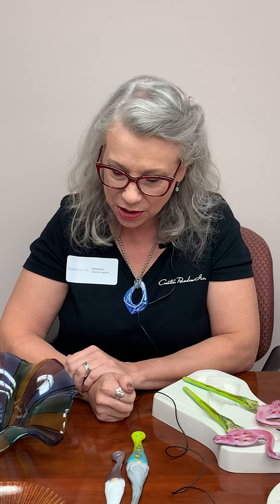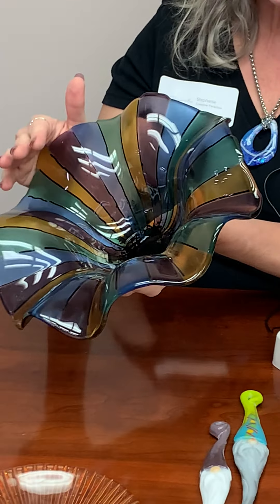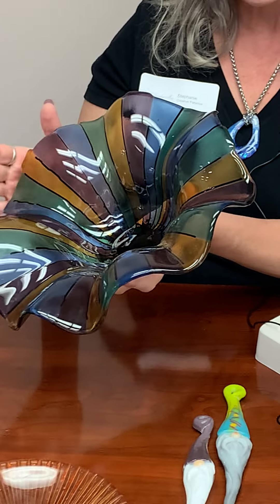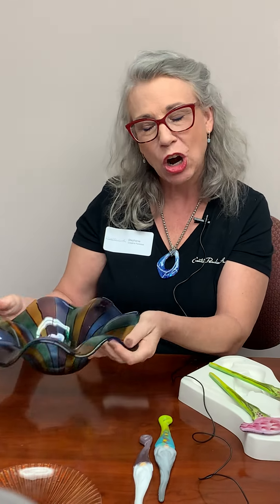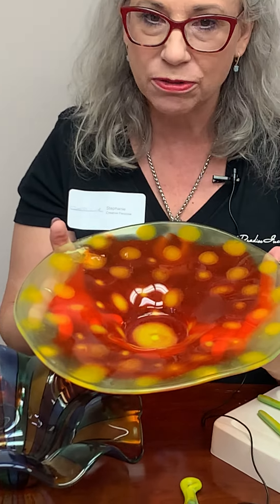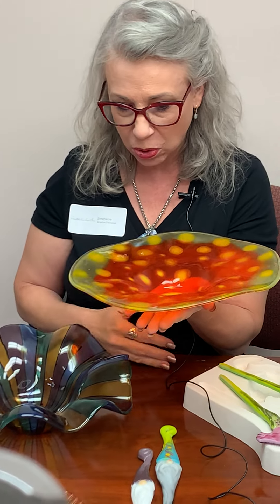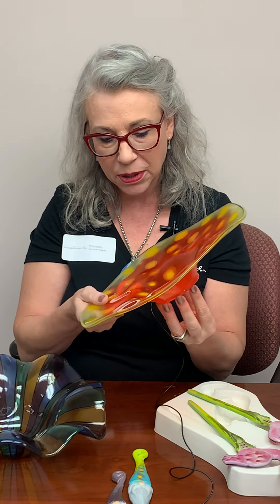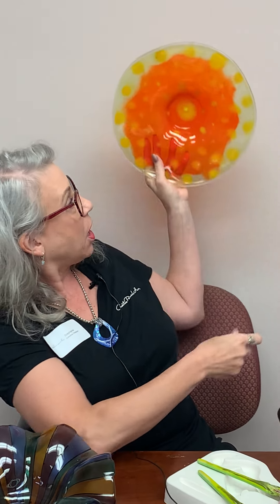Does Stephanie O’Toole of Creative Paradise have a favorite mold?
Hear what molds are Stephanie O’Toole’s favorites. Plus she shares a fun fact about it with us about one of them.